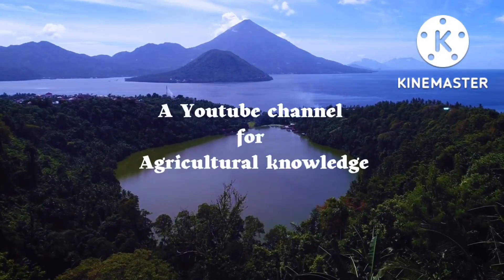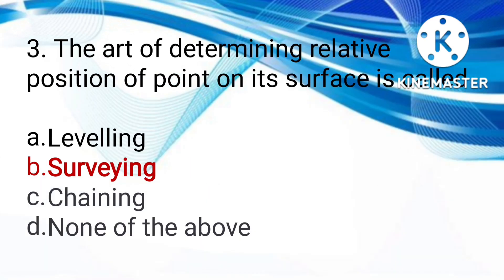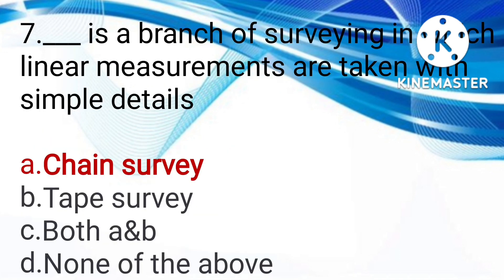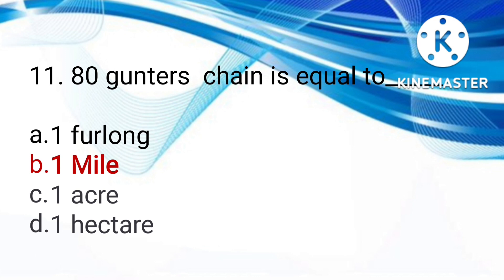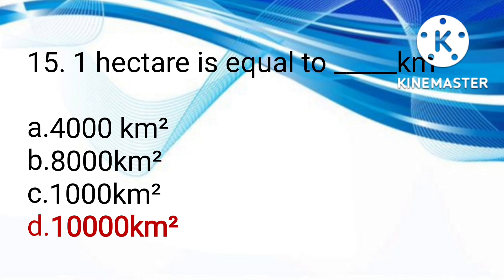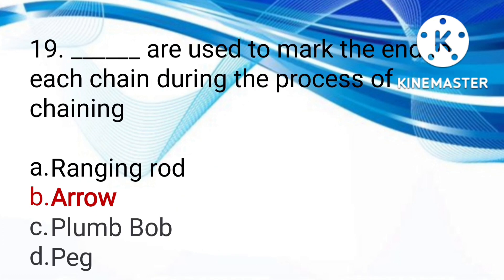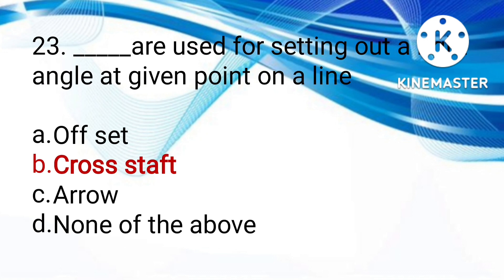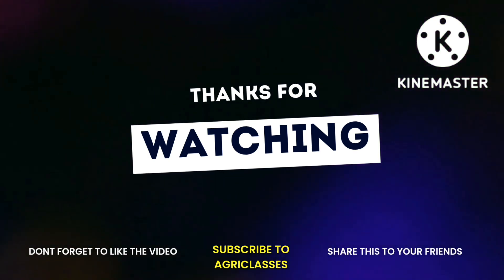Land Surveying - DA-252 || Agricet bits || Part -2 || aeo||Ao||Afo|| all agri exams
# agri classes # land surveying DA-252 part-2 # Aeo # ao afo # agri competitive exams